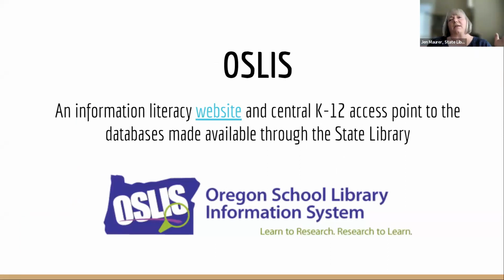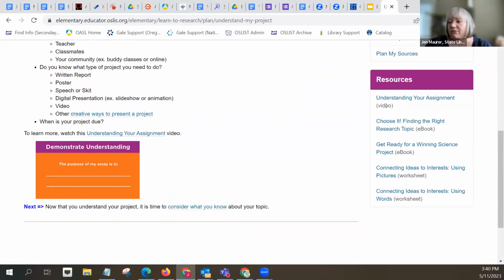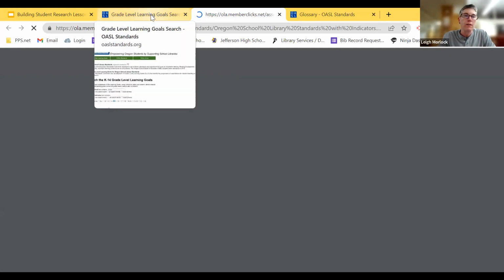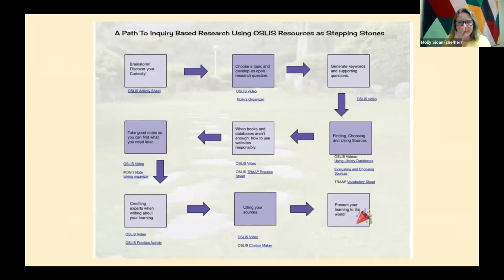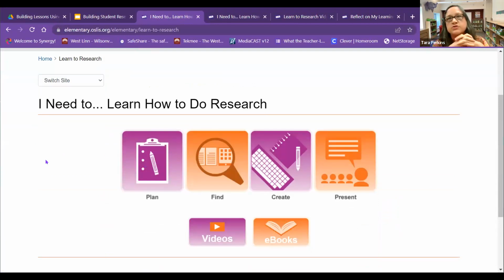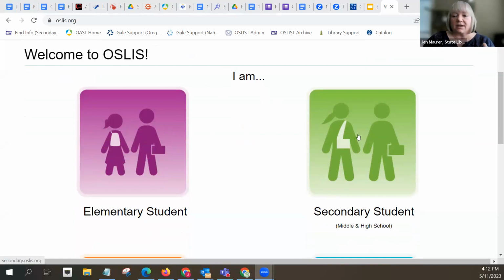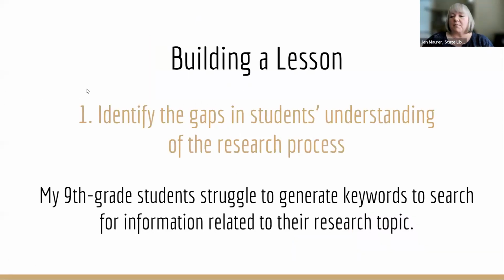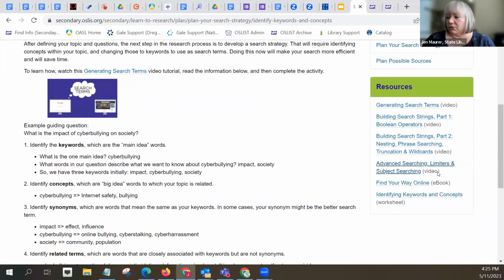Building Student Research Lessons Using OSLIS Resources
OSLIS offers instructional text, videos, ebooks, and worksheets to teach skills related to the research process. Join us to learn how to locate and use these OSLIS resources to build lessons that address gaps in students’ learning. Additionally, get a refresher on how to search the Oregon School Library Standards and Grade-Level Learning Goals database. NOTE: The audio for a short segment has interference, but the speaker is still understandable.